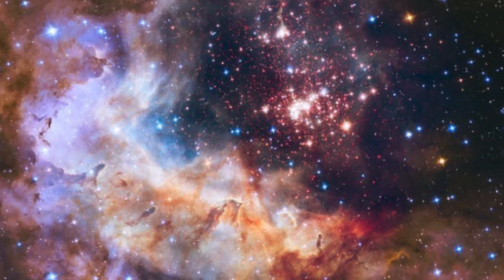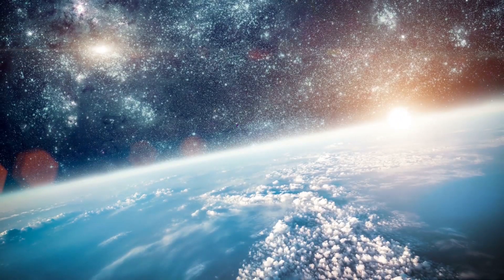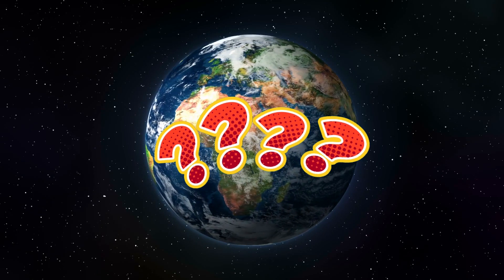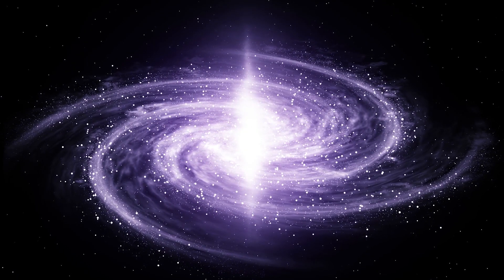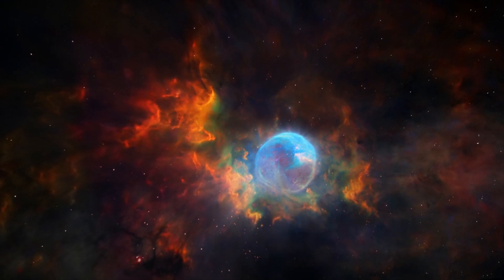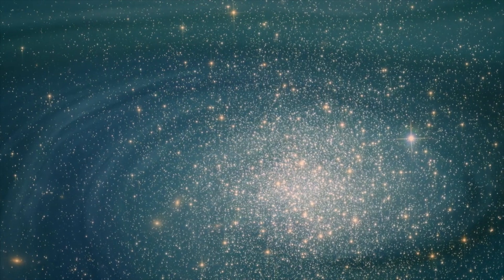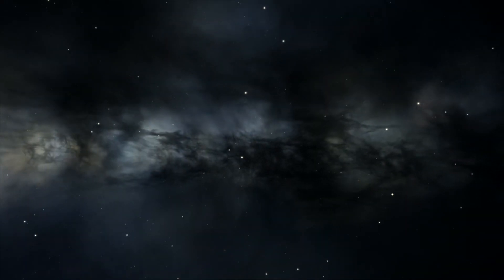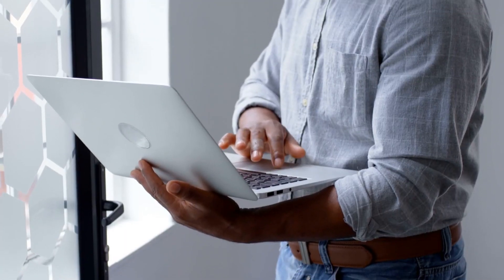NASA's James Webb Telescope Failed Its First Test: Big Bang Theory Proved Wrong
Last Video: New Star Found In The Universe!

From the genesis of life on Earth to the origins of the universe, this video explores the mysteries and theories surrounding our existence. It discusses how organic elements may have arrived on Earth through comets and asteroids, and how they evolved into complex structures like DNA. The formation of the Moon is explained through the giant impact hypothesis, while the unique arrangement of planets in our solar system is attributed to planetary migration. The video also touches upon the age paradox of galaxies, the formation of supermassive black holes, the mystery of antimatter, and theories about the Big Bang. Ultimately, it emphasizes the enduring curiosity that drives us to seek answers to these cosmic puzzles.